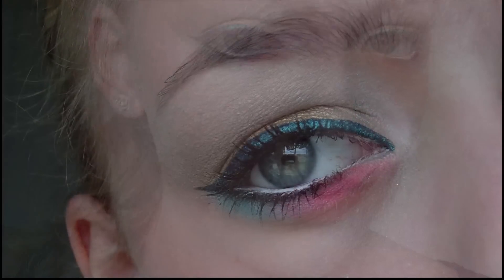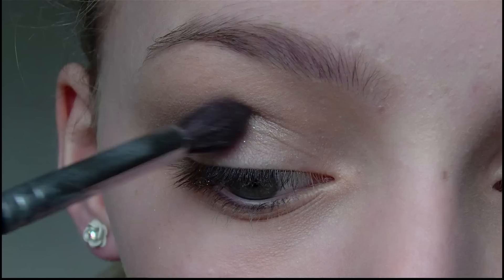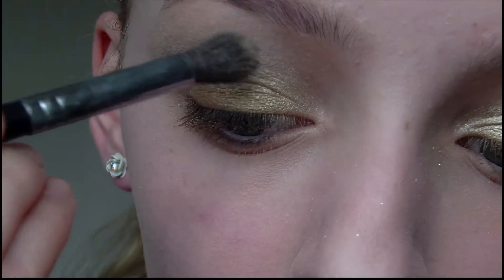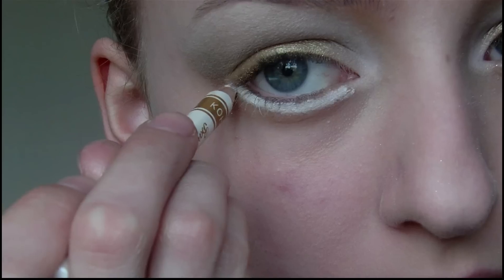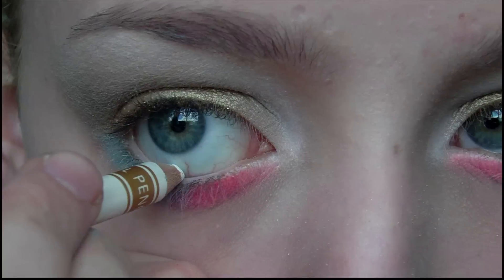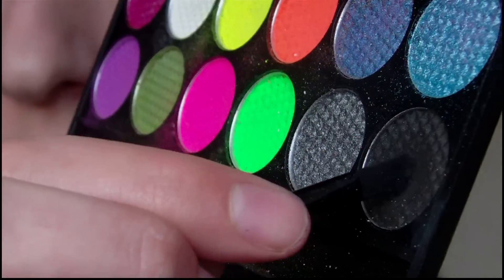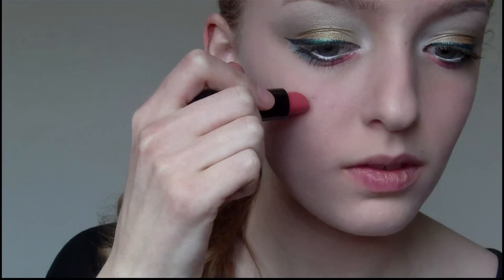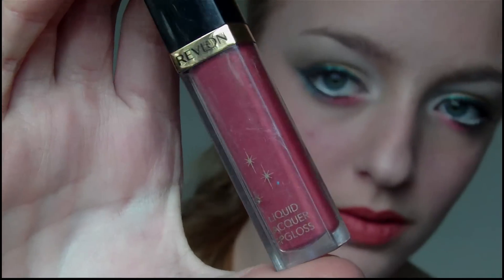Olympics Inspired Makeup - Wearable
This video is for wearable makeup, inspired by the Olympics. I used gold eyeshadow on the lid, since that's the colour of the Olympic torch, and then blue, red, and white eyeshadows, since they're the colours of the British flag, however they also work for the flags of many other countries, and you can always just change the colours depending on which country you're rooting for.

I know I've been doing loads of wearable looks recently, but I've got quite a few more dramatic looks planned, including a bolder (and more glittery!) Olympics inspired look :)

The footage near the beginning is from when I went to see the Olympic torch relay, when it came through my town.

Products used :
NYX Eyeshadow Base
Urban Decay Eyeshadow - Maui Wowie
DB Cosmetics Eyeshadow Palette - Gold, Cream/Off White, and Blue
Stargazer Eyeshadows - White, and Red/"Rouge"
BarryM Eyeliner Pencil - White
GOSH Liquid Eyeliner - Turquoise
Sleek Acid Palette - Black
Beautyuk Extreme Volume Length + Lift Mascara
Sleek True Colour Lipstick - "Bare All"
Revlon Super Lustrous Lipgloss - "Shocking Spice"